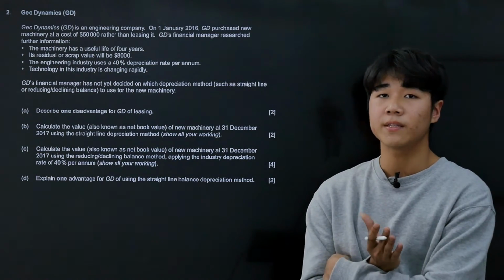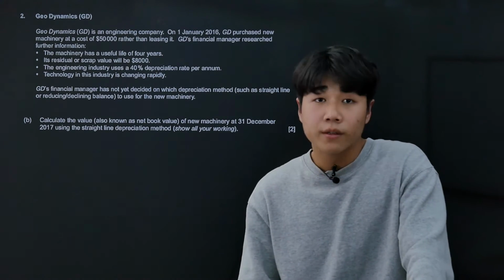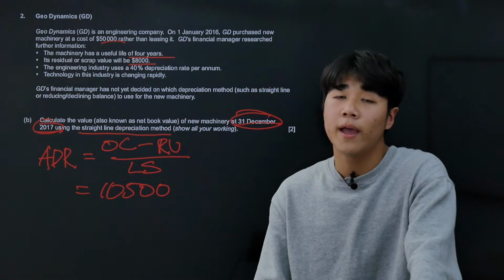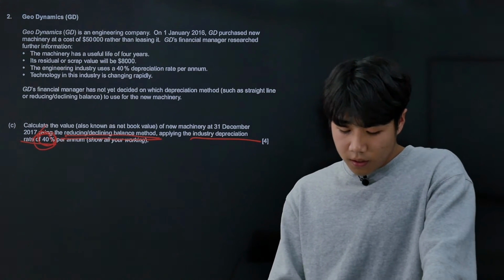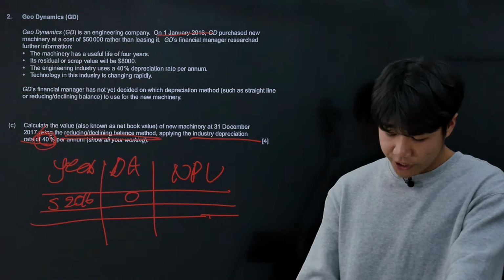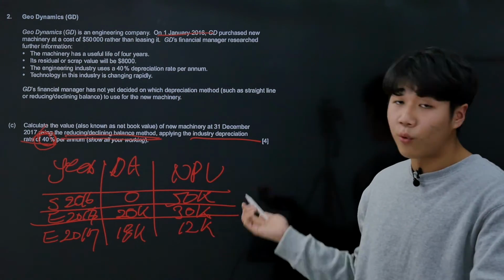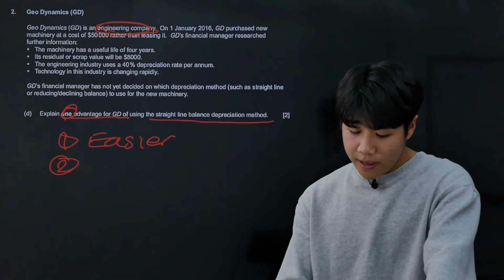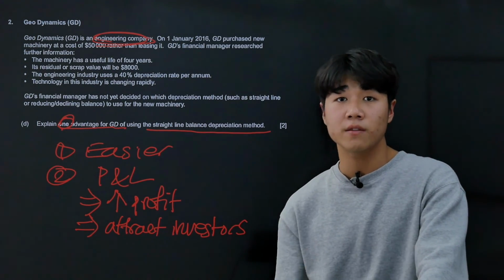경영 데모수업 영상 - 김민서 선생님